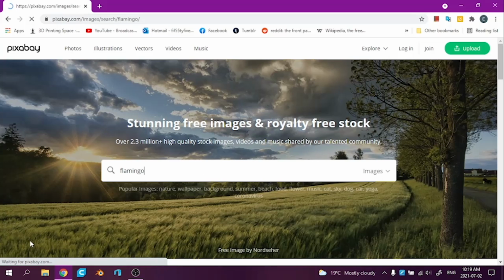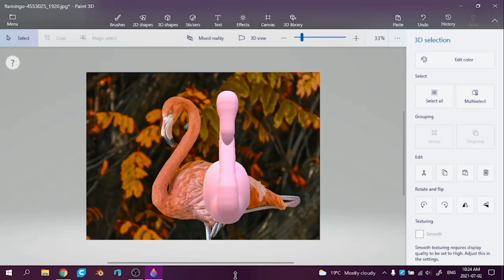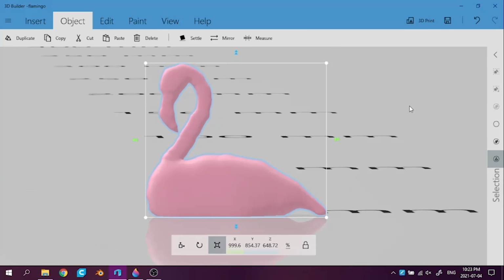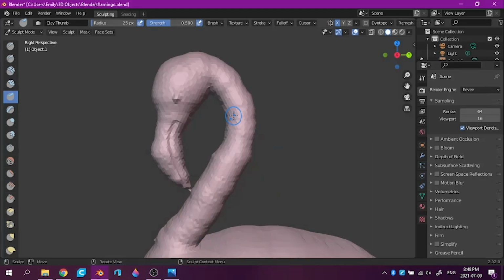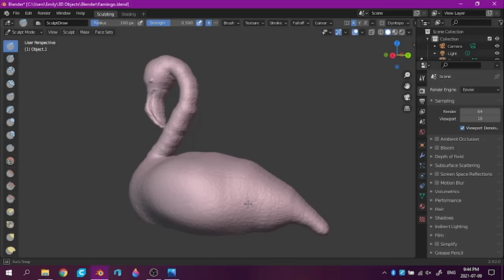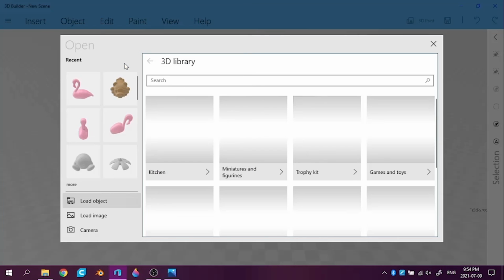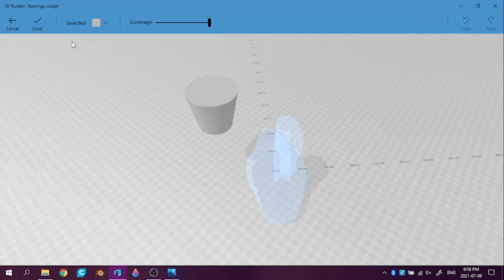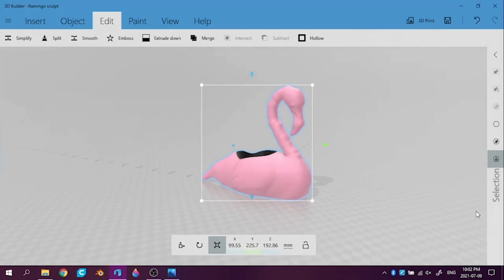3D Printing Tutorial - How To Make 3D Models With Paint 3D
Emily is here to teach you how to make 3D models with 3D paint.

Our Address:
36 Ditton Dr., Unit #3
Hamilton, Ontario
L8W 0A9